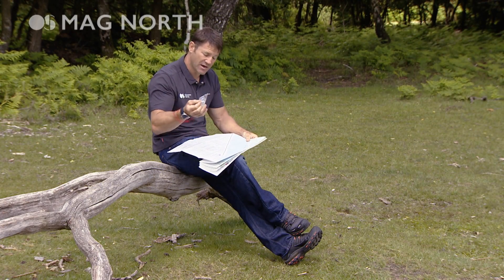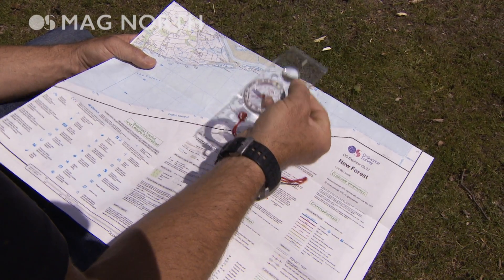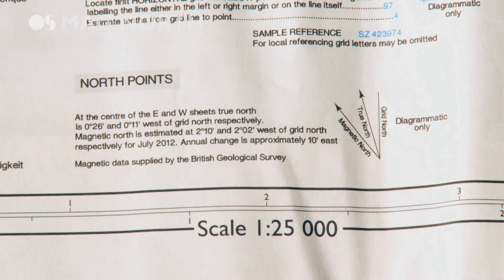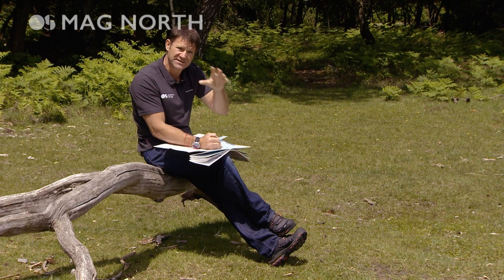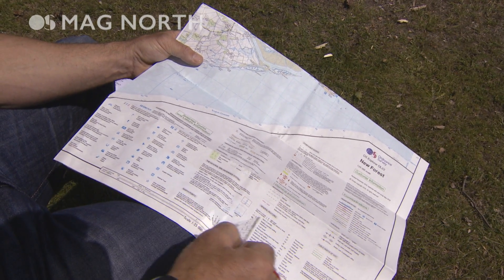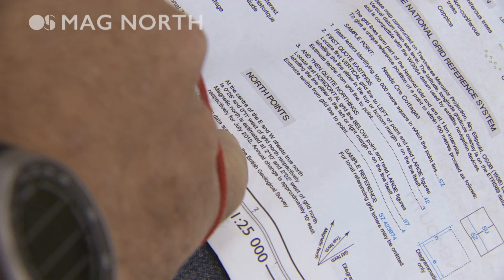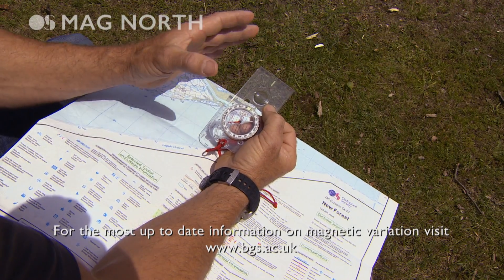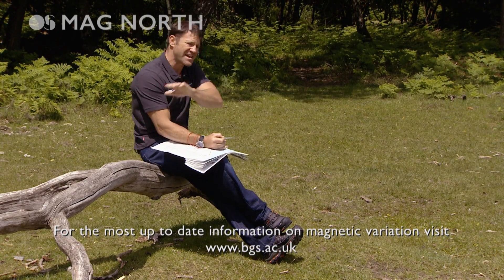Understanding magnetic north with Steve Backshall and Ordnance Survey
Steve Backshall, GetOutside Champion, shows you how to allow for the differences between grid north and magnetic north.

On a long walk, even the few degrees of difference in the UK can make a difference. Allowing for the magnetic variation (or declination) when taking a bearing

Part of a set of videos with Steve Backshall with an introduction to map reading and navigation skills